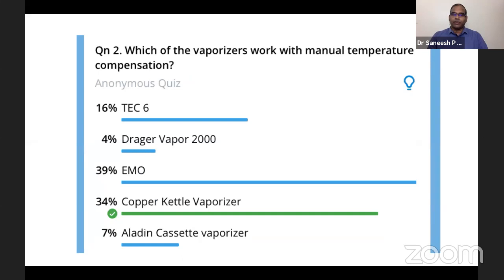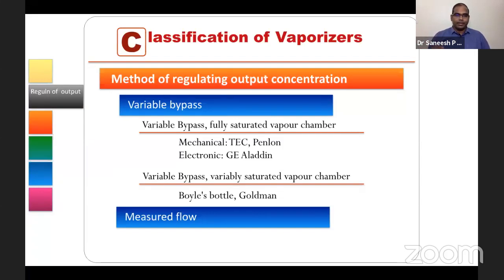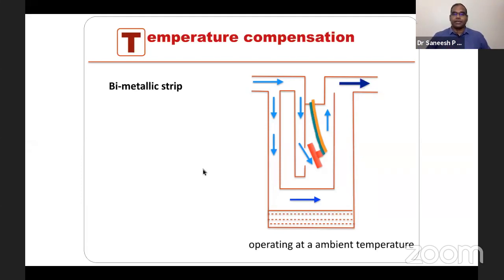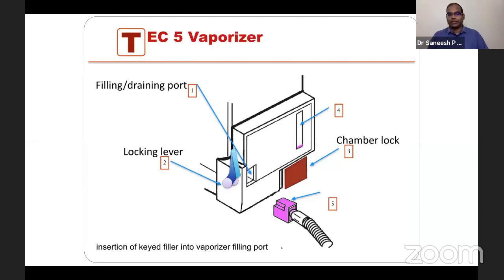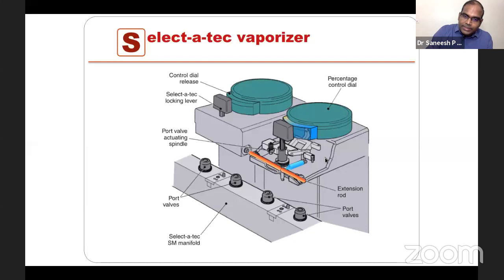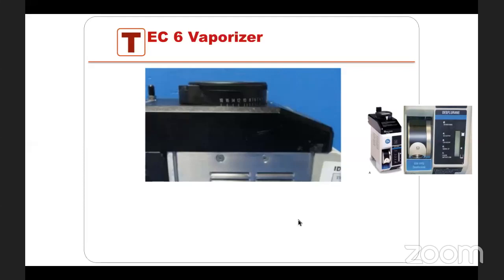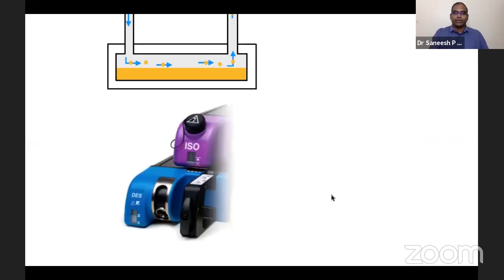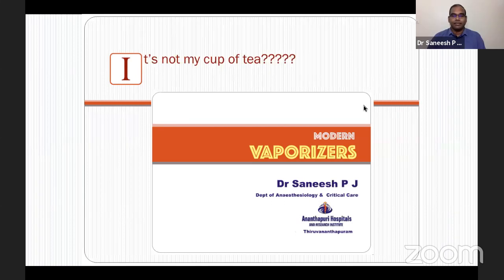Modern Vaporizers: Exam-oriented discussion. Dr Saneesh P J | WebinarCAMPUS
This interactive discussion features how to present vaporizer equipment in examination, classification, safety features in vaporizers, individual vaporizer details, Aladin cassette vaporizers, DIVA - Direct Injection of Vapor Anesthetics, Anaconda etc. The explanation is supported with graphics, animations for better understanding.